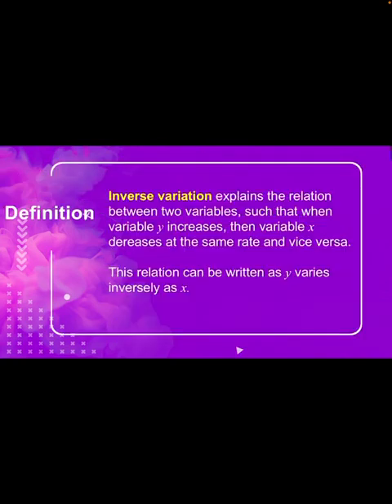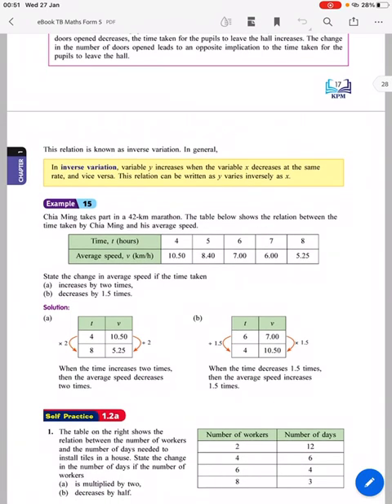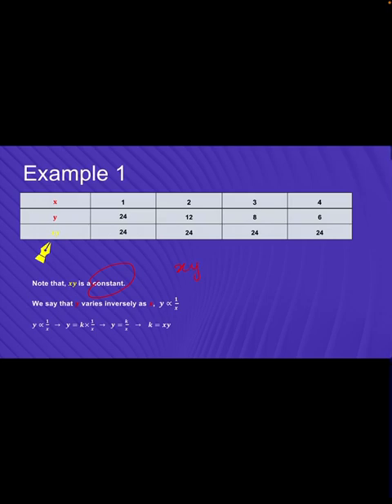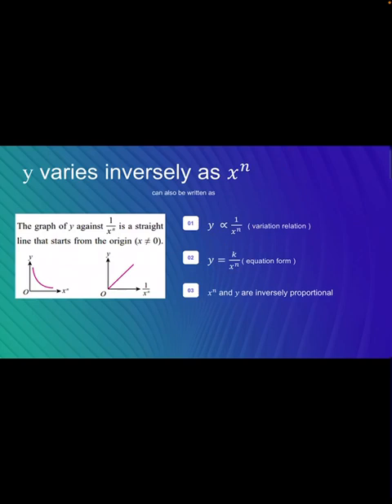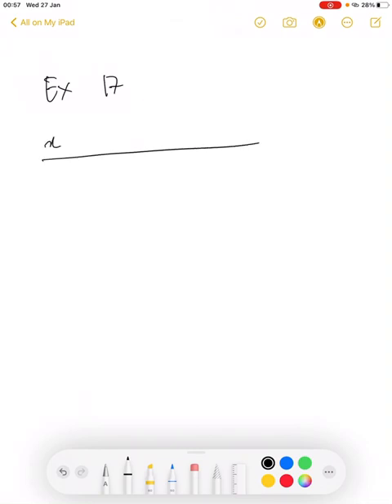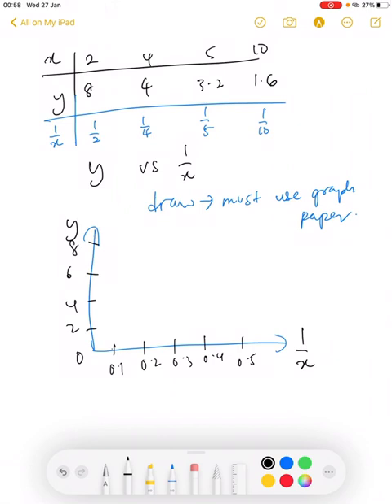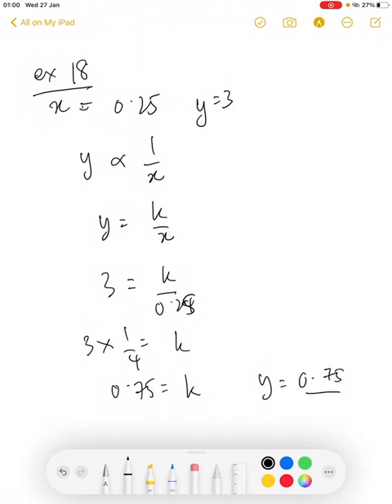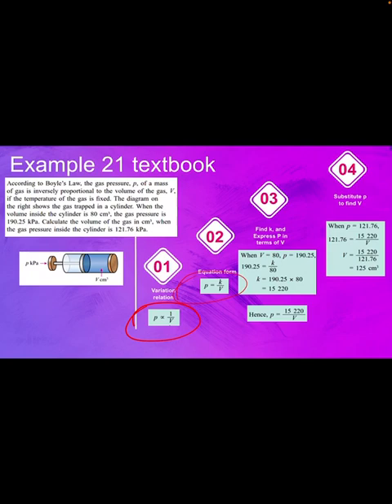Form 5 Maths KSSM 1.2 Inverse Variation